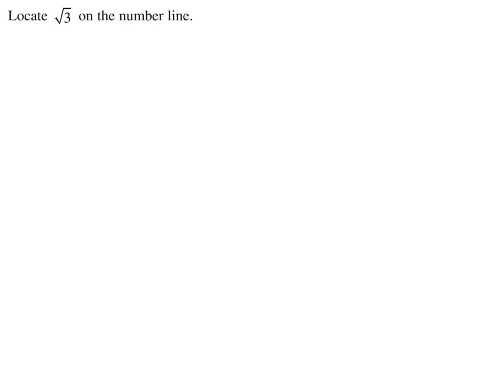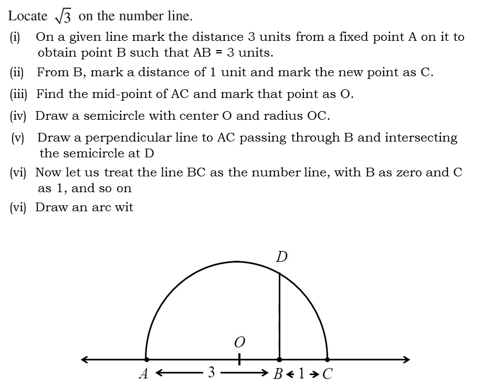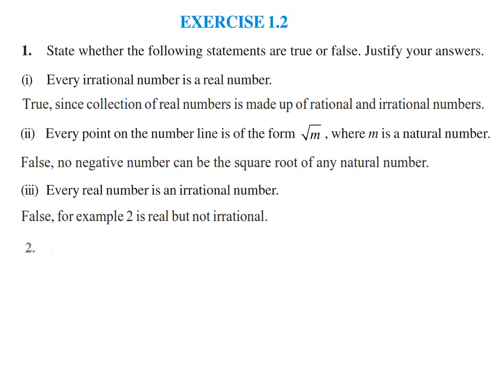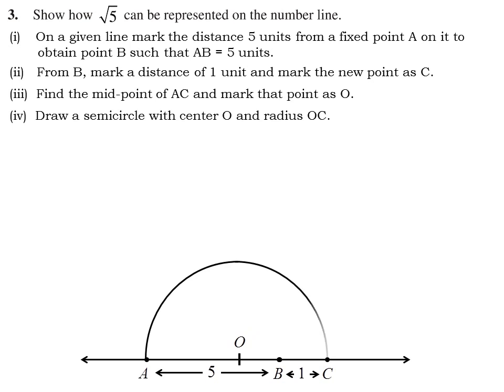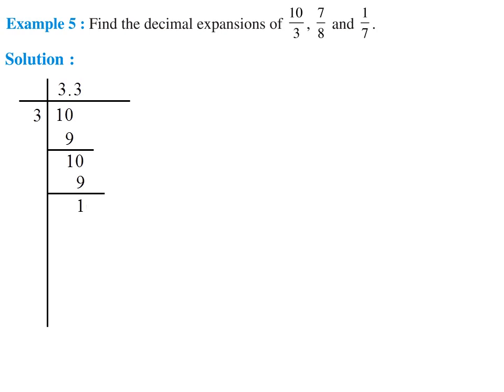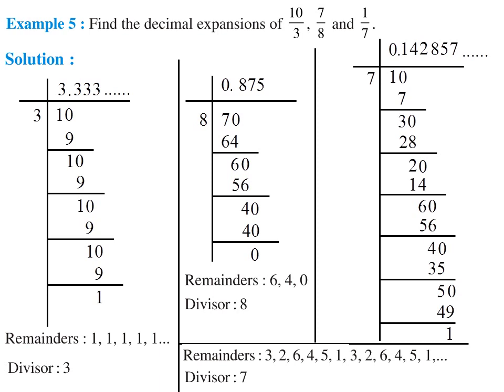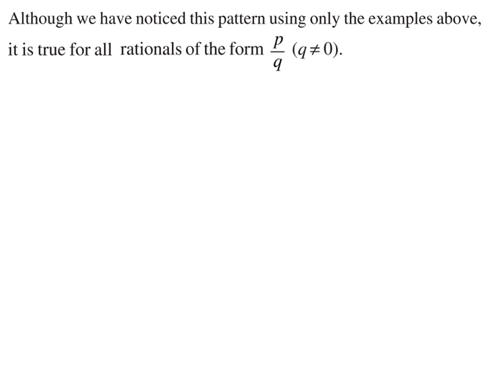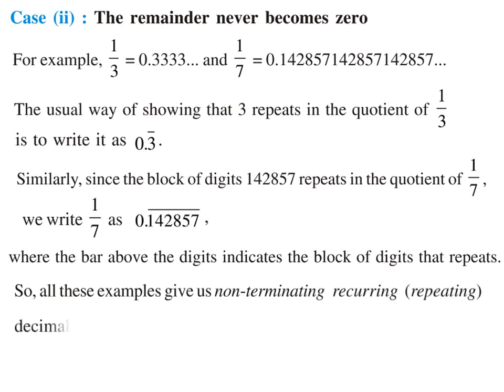EM 9 MATHS CHAPTER 1 PART 3